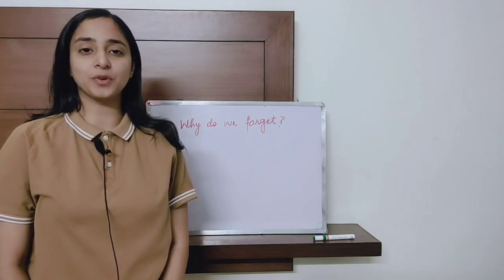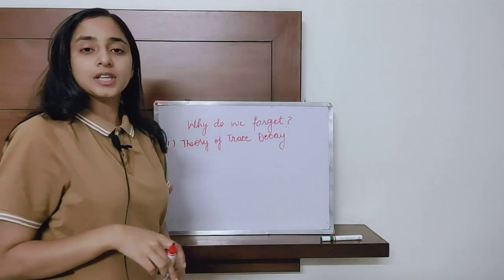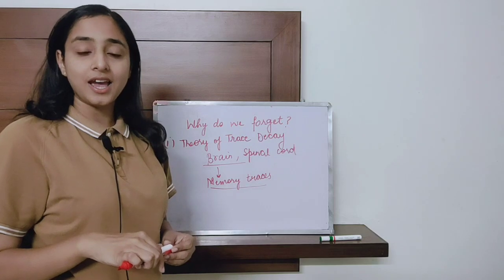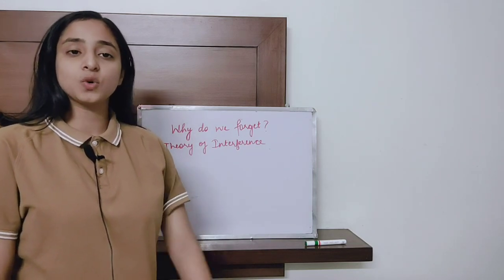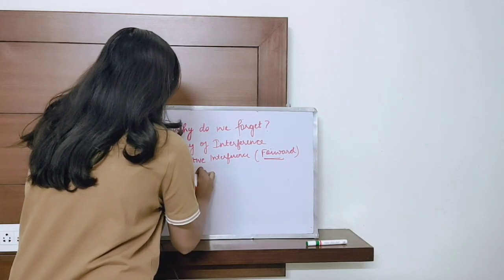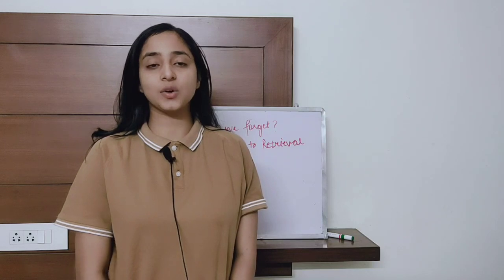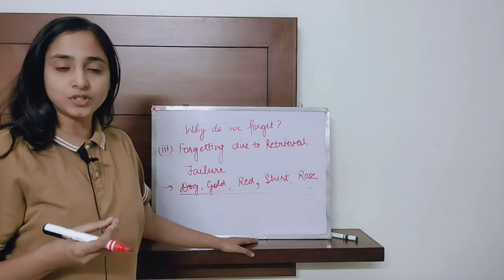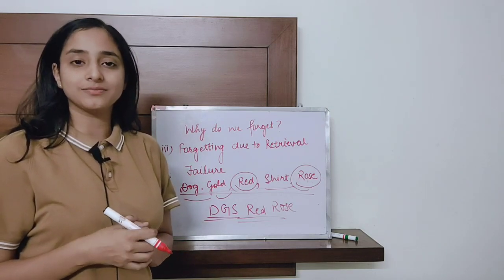Why do we forget things? Theories of forgetting| Memory| Psychology Globe